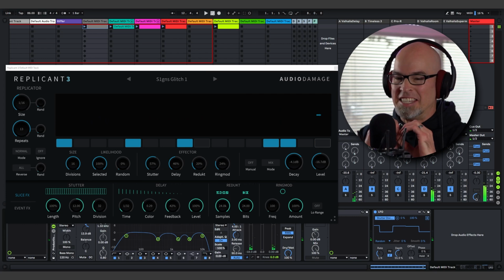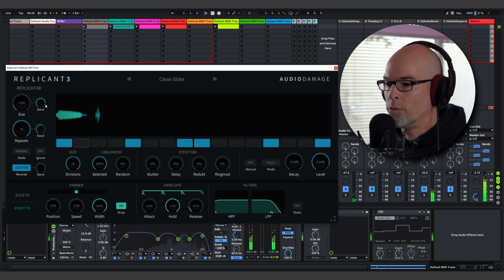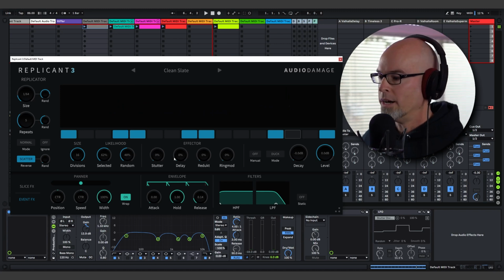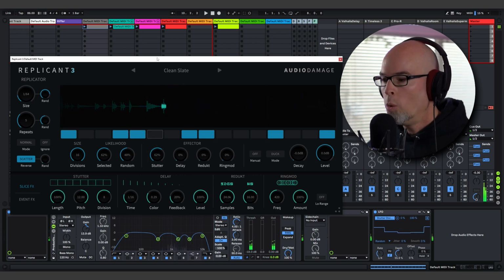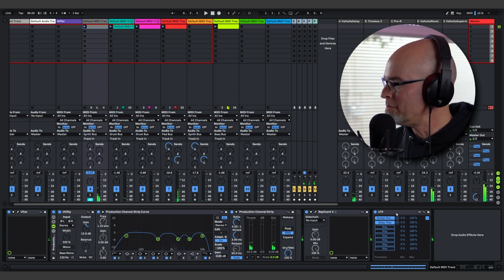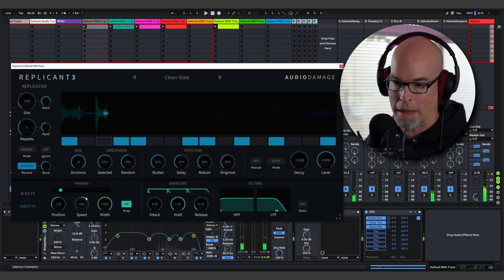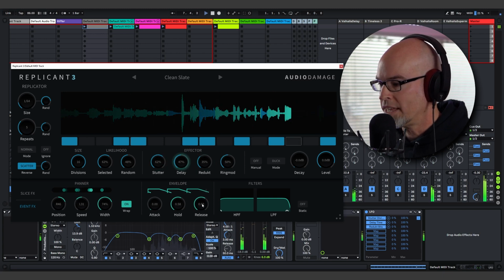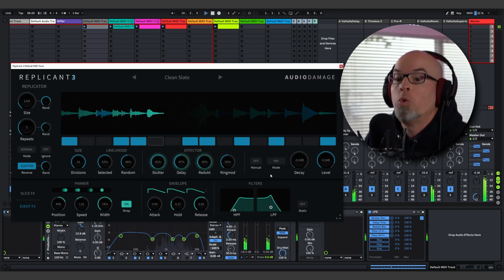The Right Way to Make Glitch Percussion (Replicant 3)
One of my favorite plugins of all time is Replicant. Version 3 adds a ton of new features and a completely redesigned the interface from the ground up. In this video we go over why this glitch plugin is so insane and why you need to add it to your own productions.

(Save $5 with code: s1gnsofl1fe)

⮟⮟⮟ Timecodes: ⮟⮟⮟
0:00 Replicant 3 Introduction
1:13 How I Use Replicant 3
2:40 Replicant 3 Basics
5:59 The Effector Section
6:51 The Stutter Randomization Trick
8:46 Replicant 3 Delay & Redukt
13:31 Final Audio Example
13:55 Replicant 3 Output Controls
14:57 Final Thoughts
16:51 Ending

Parallax-5
bitclick
Blackfeather
Cutestory
Doug Koch
Dark Solon
Felix
Lunar Sequence
NorthNod3
Stellar Remnant
Mykal23
Omid Naeini
Rachelle Guehlstorf
Distant Worlds
Astral Toad
Star Maze
Tim
Aman
Brandyn Lee
Dave Hill jr.
LUTION
Arvik Torrensen
Ambient Drones
Itinerant Ghost
ElectroPunk
John Tyler
Monoliph
VC